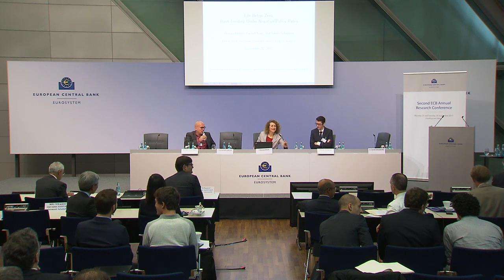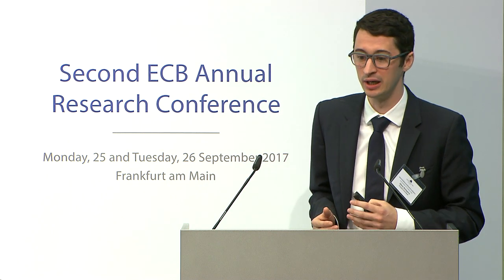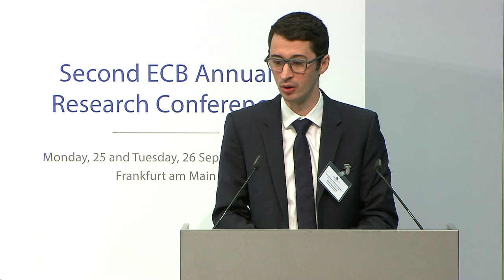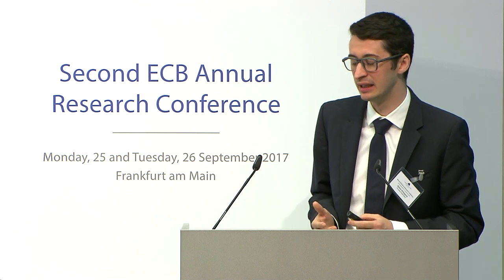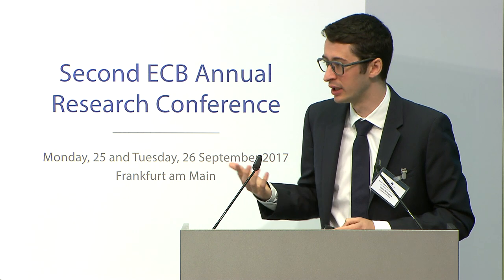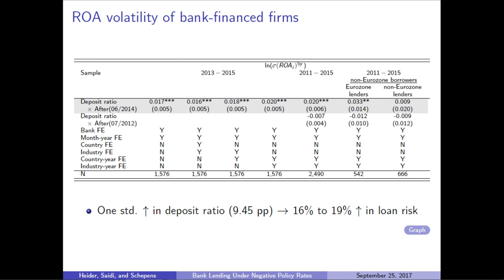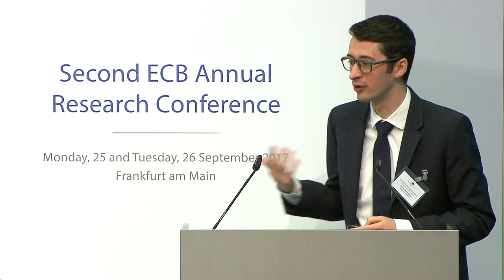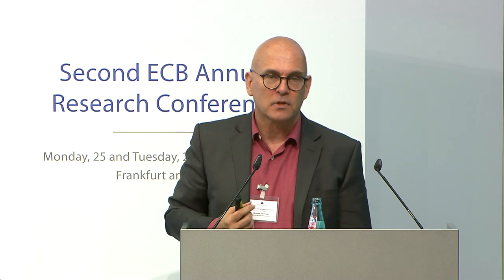Second ECB Annual Research Conference - Paper 3: Life below zero bank lending [...]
Monday, 25 September 2017

Chair: Chiara Zilioli, European Central Bank
Presenter: Glenn Schepens, European Central Bank
Discussant: Wouter den Haan, London School of Economics